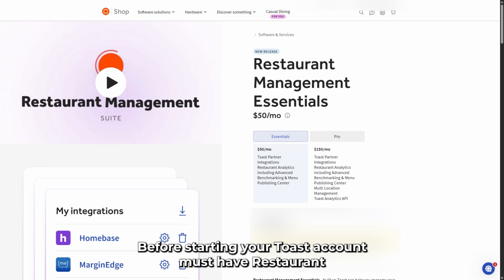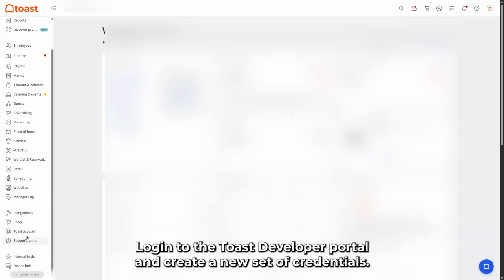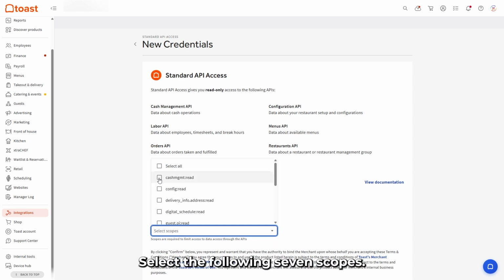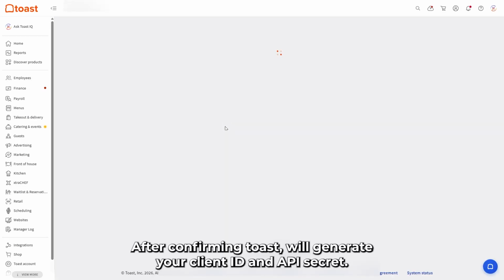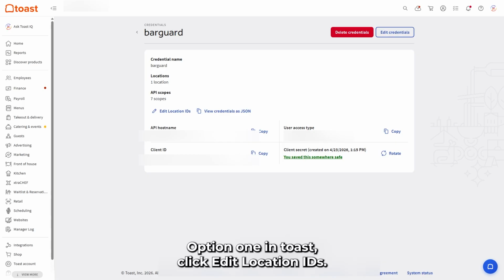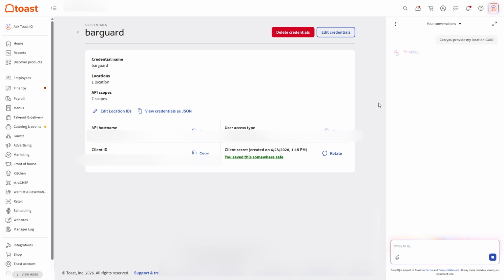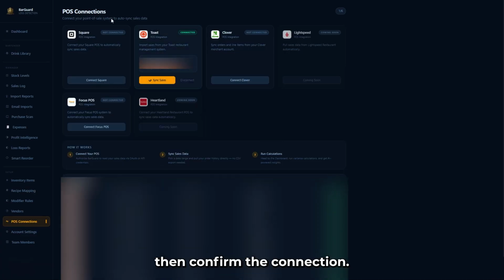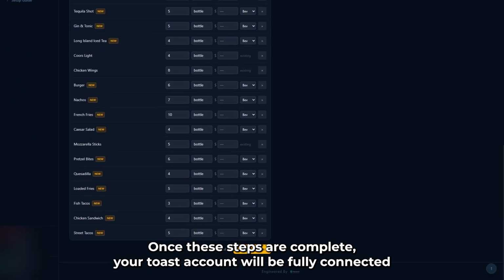How to Connect Toast POS to BarGuard (Step-by-Step Setup Guide)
If you're using Toast POS but still manually tracking inventory or guessing where your money is going, you're leaving profit on the table.

In this complete walkthrough, you’ll learn exactly how to connect Toast to BarGuard, including how to create API credentials, enable RMS, and retrieve your Location GUID so everything syncs correctly.

This guide is built specifically for bar owners, restaurant owners, and operators who want to stop guessing inventory and start seeing real numbers.

This video walks you through the full setup process step by step:

How to connect Toast POS to BarGuard
How to create Toast API credentials (Client ID & API Secret)
How to enable Restaurant Management Suite (RMS)
How to find your Location GUID quickly
How to sync Toast sales data with BarGuard
How to complete your inventory setup for accurate tracking

No skipped steps. No confusion. Just a clean setup that works.

⏱️ Timestamps

00:00 – Introduction
00:01 – Overview of Toast to BarGuard connection
00:09 – RMS Requirement (Restaurant Management Suite)
00:15 – Why you may not see API credential options
00:21 – How to enable RMS through Toast support

00:27 – Creating Toast API credentials
00:32 – Selecting Standard API and naming it BarGuard
00:37 – Selecting required API scopes
00:43 – Required scopes explained
00:54 – Confirming API scopes

00:58 – Getting your Client ID and API Secret
01:03 – Saving credentials securely

01:09 – What the Location GUID is
01:12 – Option 1: Finding GUID inside Toast
01:20 – Identifying the 32-character Location ID
01:23 – Option 2: Getting GUID through Toast support chat

01:34 – Navigating to BarGuard integrations
01:39 – Connecting Toast inside BarGuard
01:41 – Entering credentials (Client ID, API Secret, GUID)
01:48 – Data syncing begins

01:53 – Final step: Uploading or scanning invoices
01:59 – Setup complete

⚠️ Important Setup Requirement

Before you begin:

👉 Your Toast account MUST have Restaurant Management Suite (RMS) enabled

If you don’t see the ability to create API credentials:

RMS is not enabled
You’ll need to contact Toast support and request access

Without RMS, Toast will not provide the data needed for BarGuard to work properly.

🔐 API Scopes Required

When creating your Toast credentials, select these 7 scopes:

cashmgmt:read
config:read
kitchen:read
menus:read
orders:read
restaurants:read
stock:read

These permissions allow BarGuard to access your sales and inventory data correctly.

💡 Why This Matters for Your Bar

Connecting Toast to BarGuard allows you to:

Track real-time inventory automatically
Compare sales vs actual usage
Detect overpouring and shrinkage
Identify missing inventory
Catch profit leaks before they compound

Most bars don’t lose money in obvious ways—it happens in small leaks over time.

This setup gives you visibility into exactly where it’s happening.

🚀 What Happens After Setup

Once connected:

BarGuard pulls your sales data directly from Toast
You upload or scan invoices to track inventory
The system compares expected vs actual usage
You start seeing where money is being lost

No more guessing. No more manual tracking.

🔗 Get Started with BarGuard

👉 barguard.app